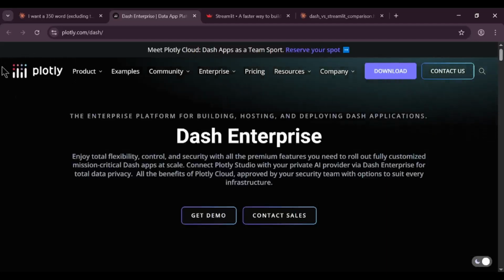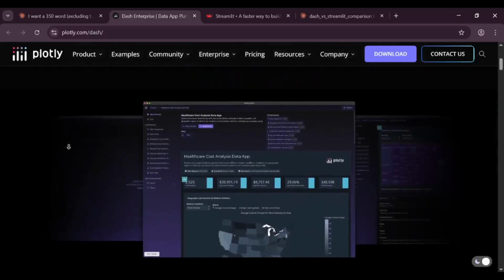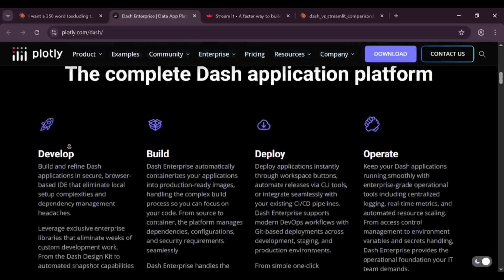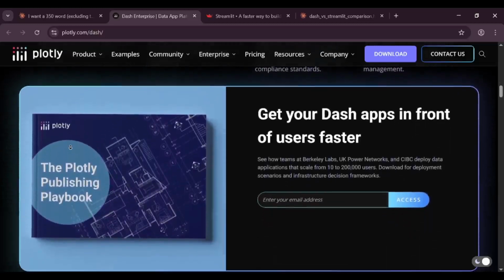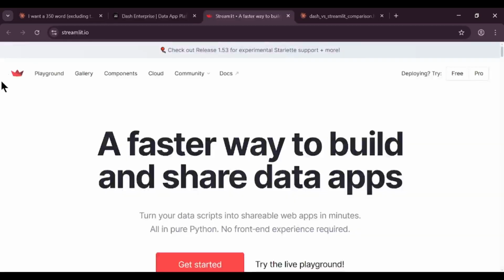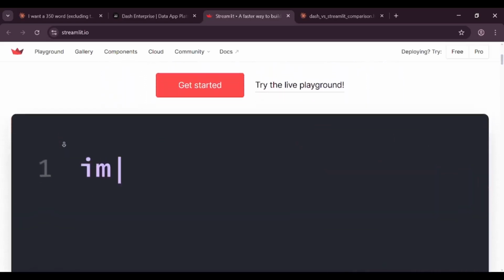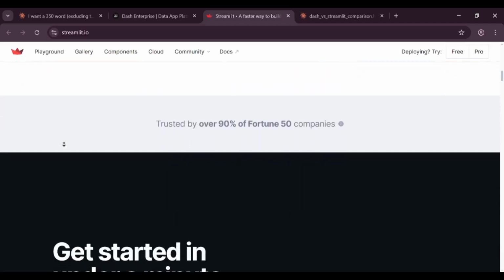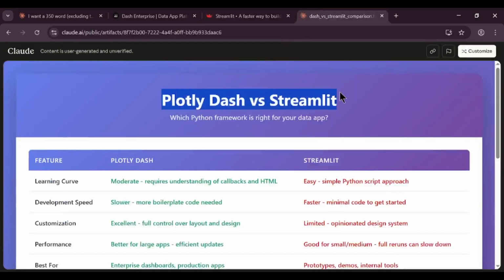Plotly Dash vs Streamlit | Which Dashboard Building Software Is Better? (2026)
In this video, we break down Plotly Dash Vs Streamlit in detail, covering features, pricing, pros and cons, and what you actually get. If you're wondering whether Plotly Dash Vs Streamlit is worth it, safe, free, or better than alternatives, this video gives you a clear and honest answer. We simplify everything so you can quickly understand how it works and whether it fits your needs. This guide is built to help you make the right decision without confusion. Watch until the end so you don’t miss anything important.